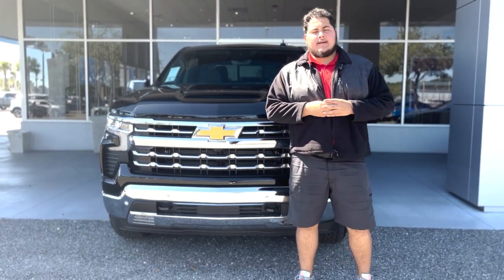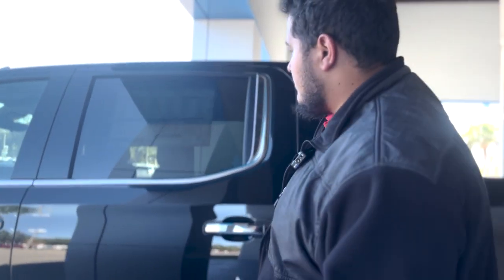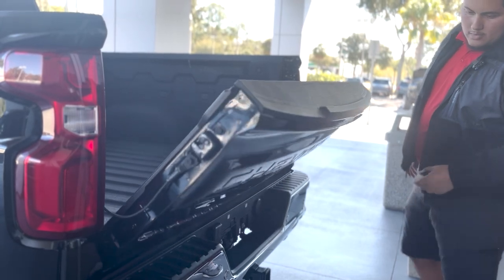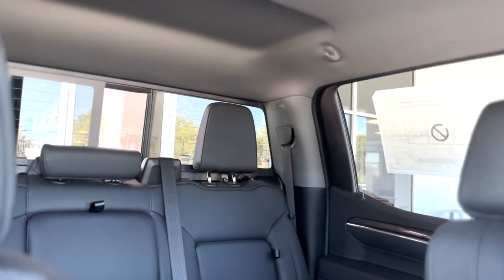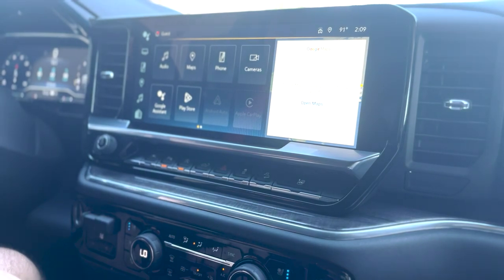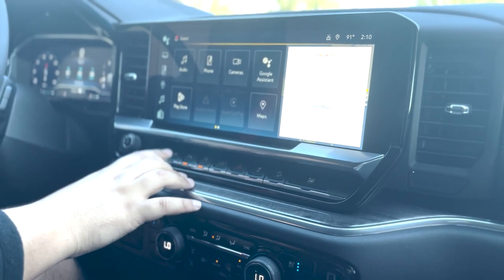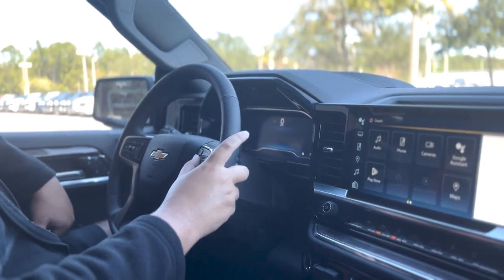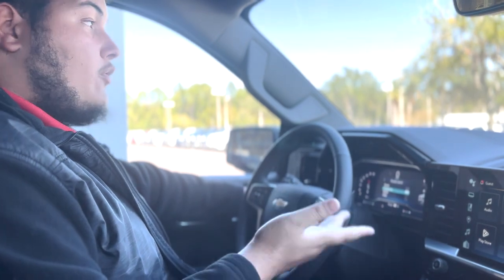NEW 2023 CHEVROLET SILVERADO 1500 Crew Cab Short Box 4-Wheel Drive LTZ Stock Number: P1139894